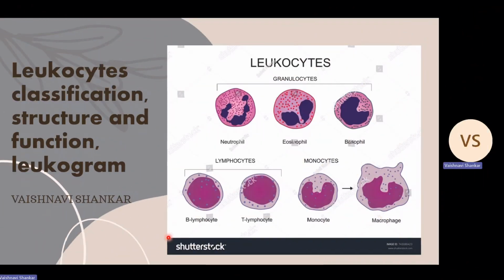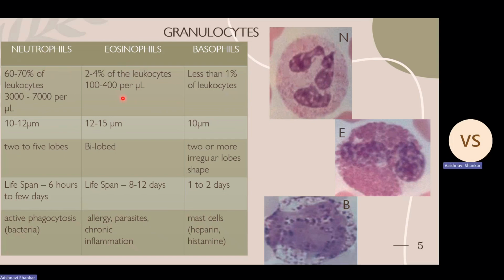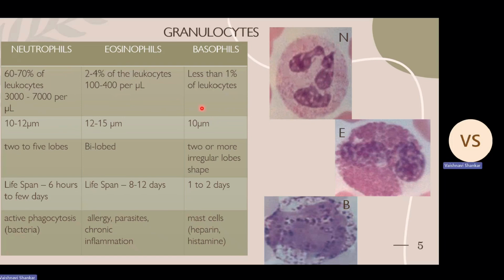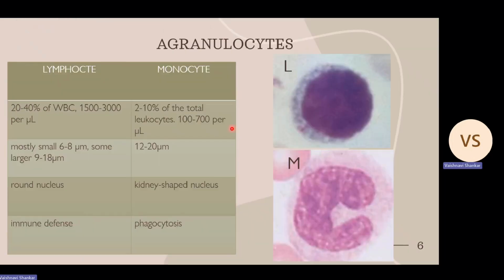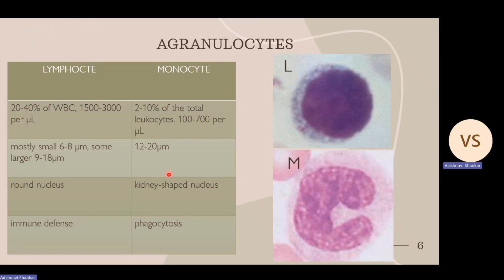33 - Leukocytes, classification, structure and function, leukogram